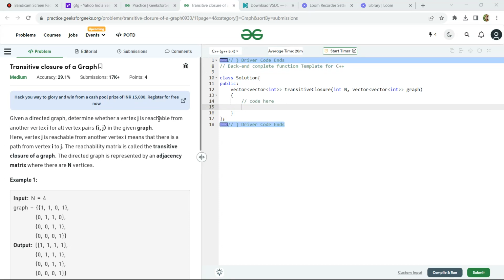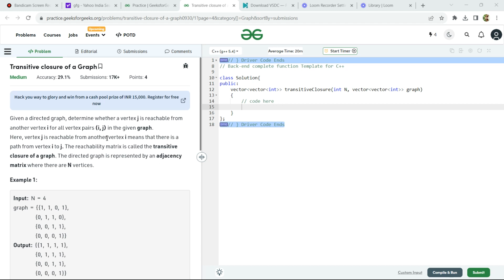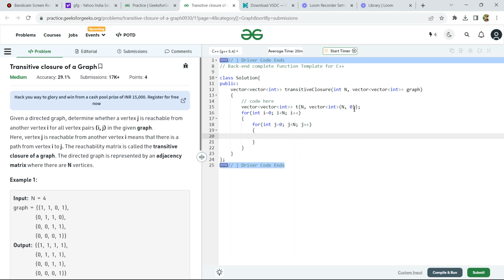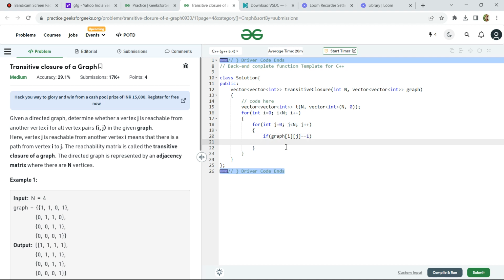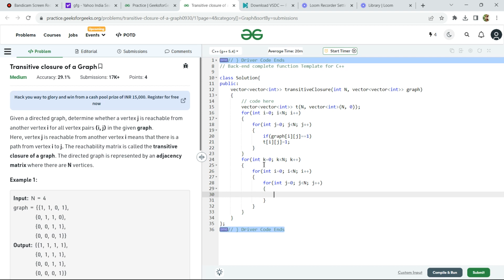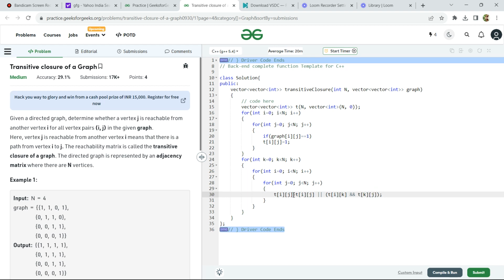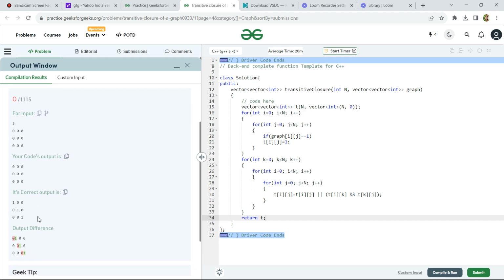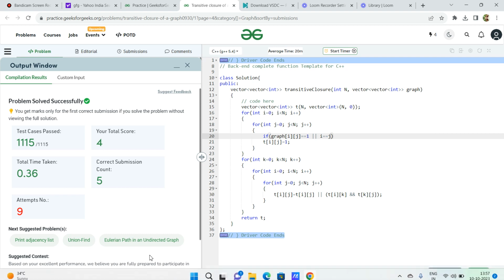Graph Lecture 4 Implementation of Transitive Closure of Graph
Implementing the transitive closure of a directed graph